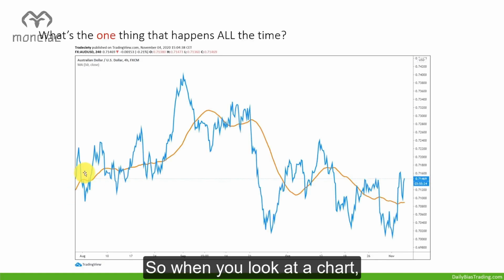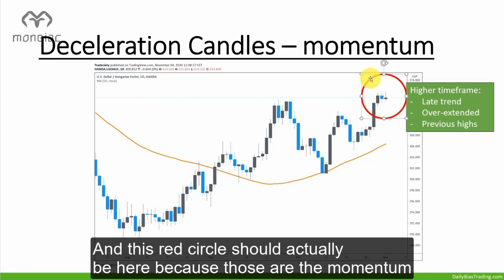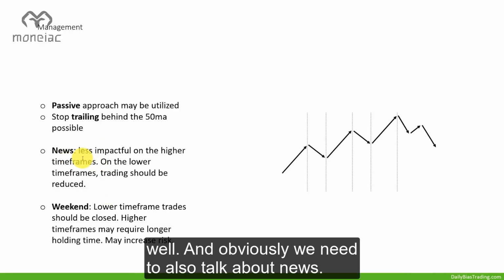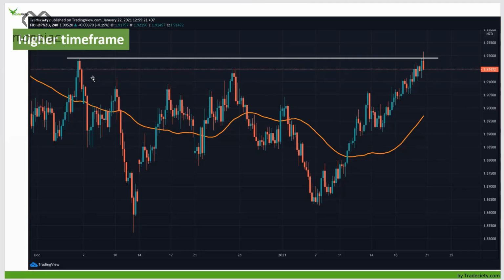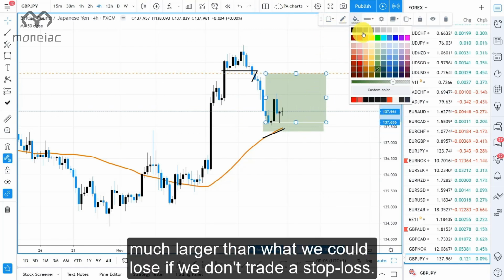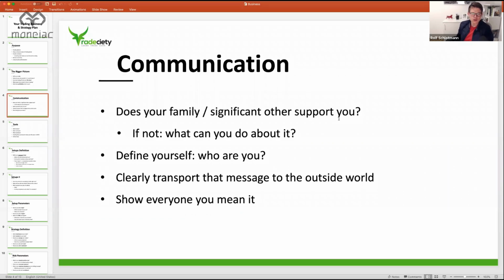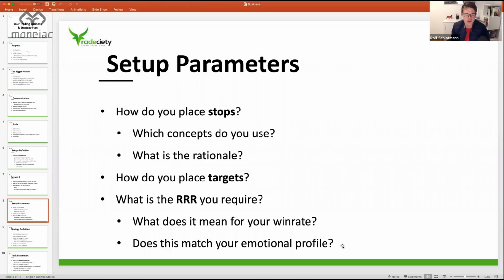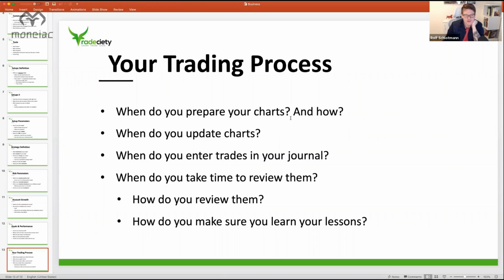Learn Trade & Profit with Confidence 1000 Dollars weekly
This course gives you real world skills, proven systems, and exclusive mentorship.